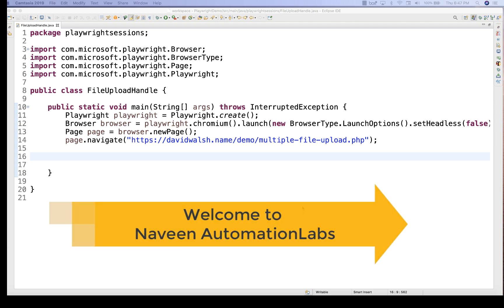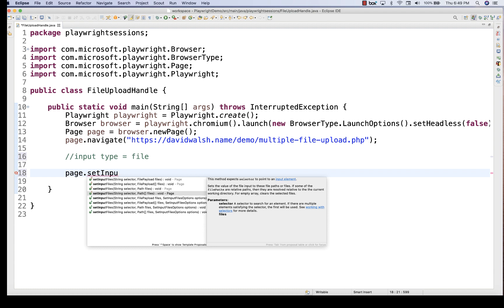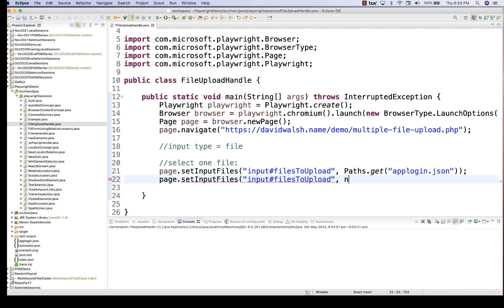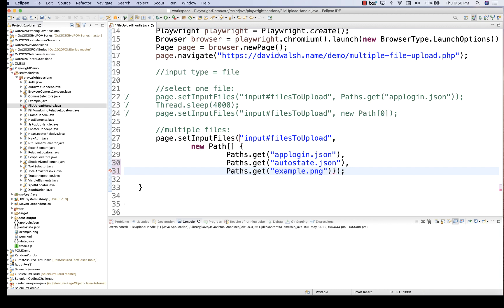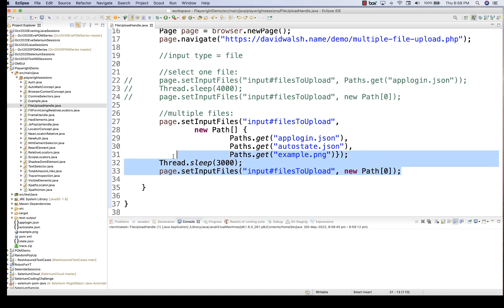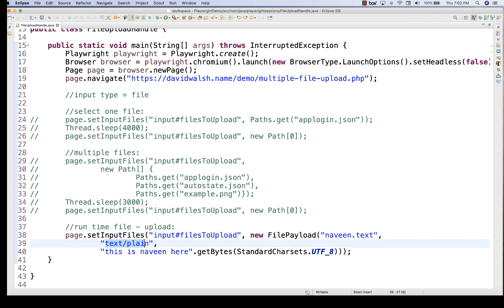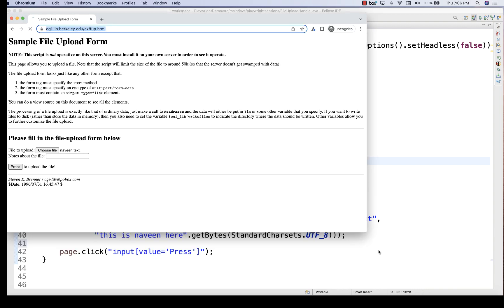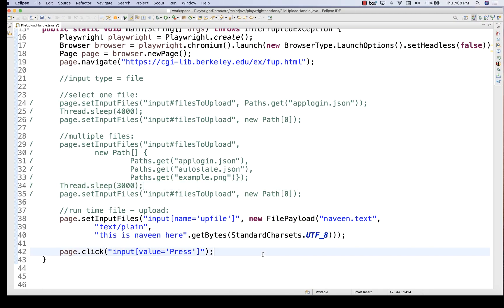#24 - File Upload in Playwright || Playwright with java